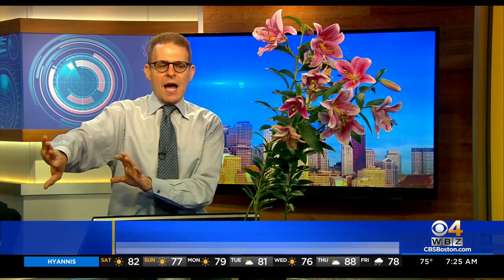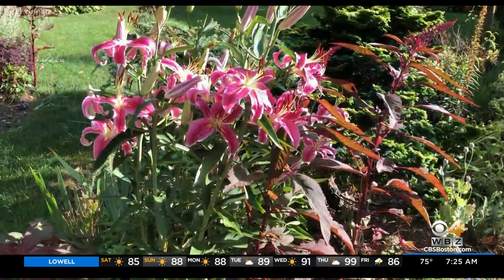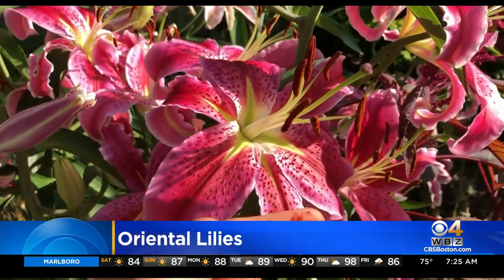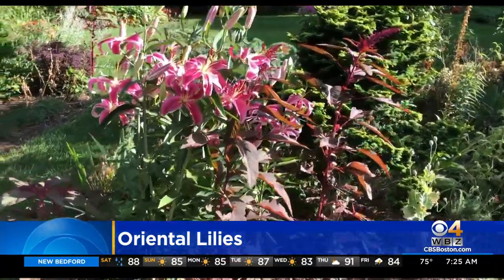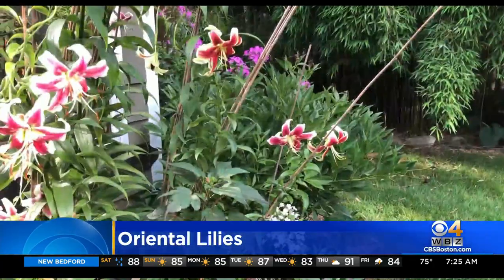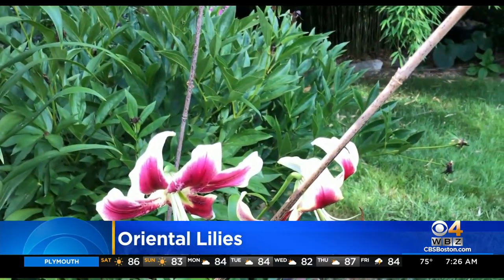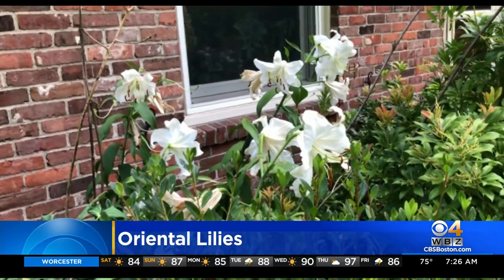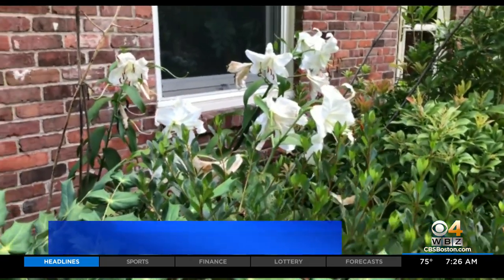Gardening Tip: Oriental Lilies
WBZ-TV's David Epstein says if these lilies haven't worked for you in the past, it might be time to try again.